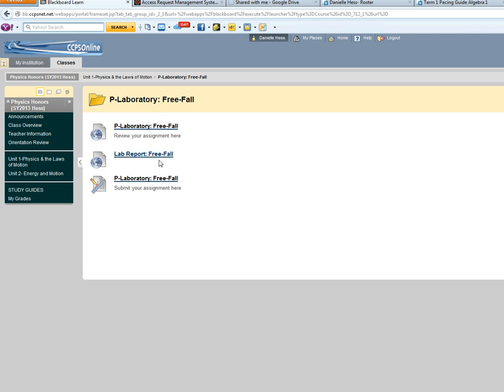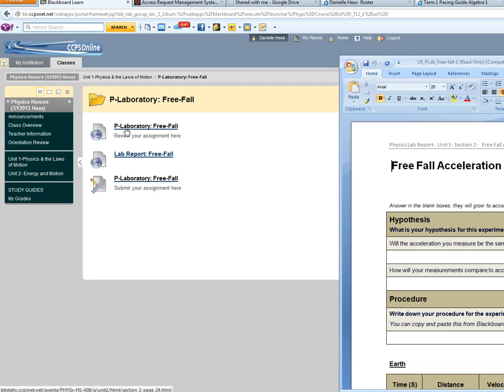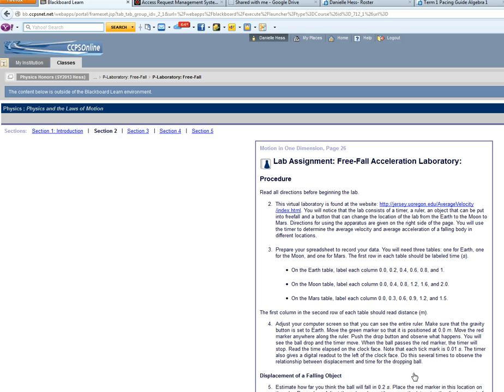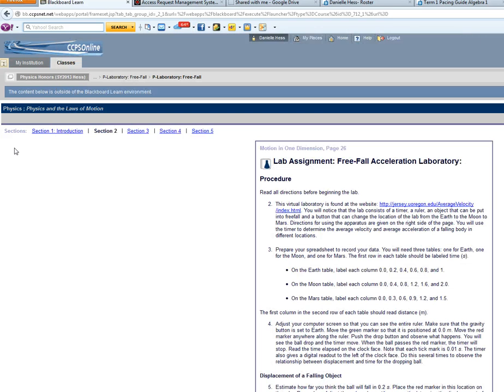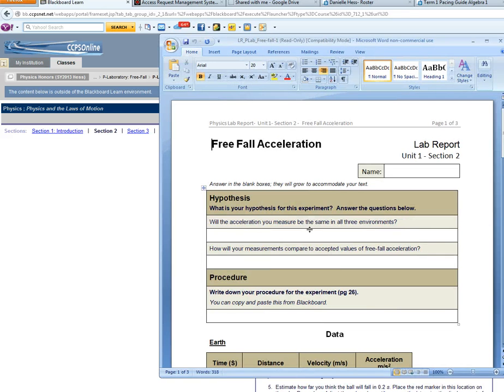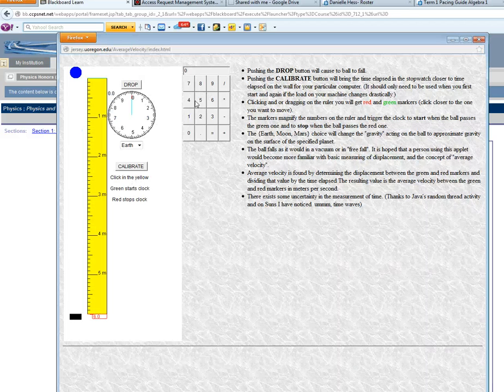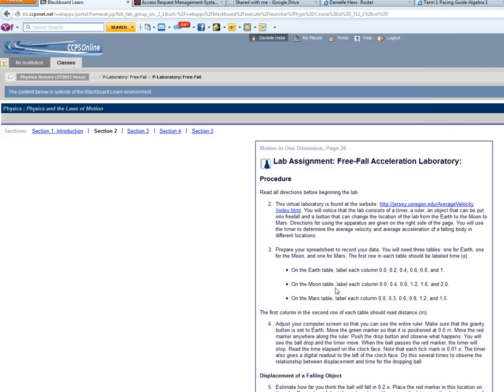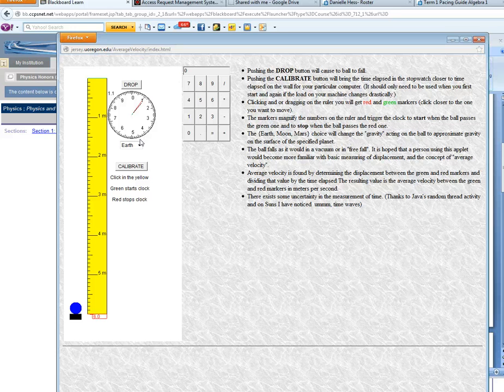dhess physics lab free fall part 1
Physics lab free fall lab, part one